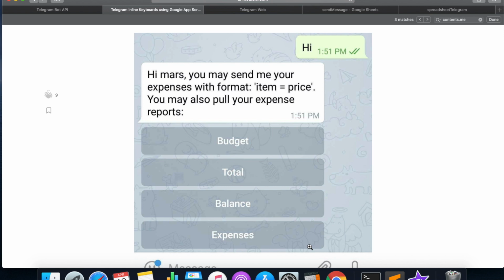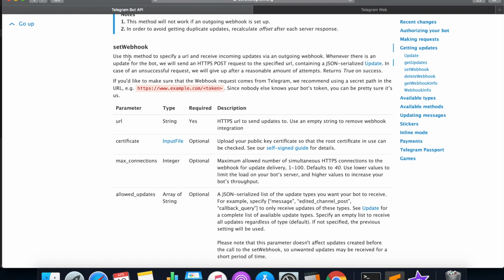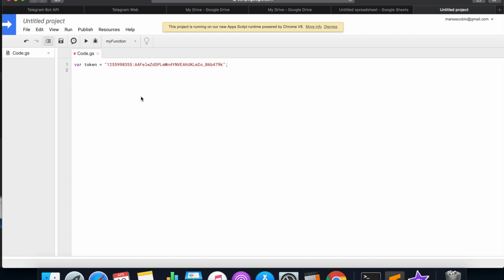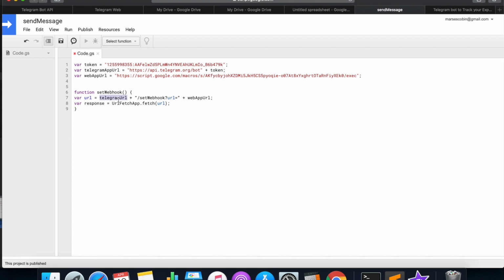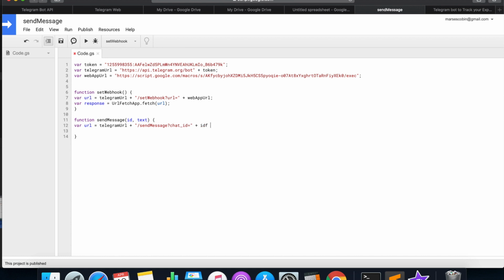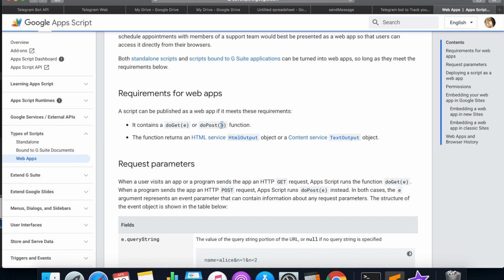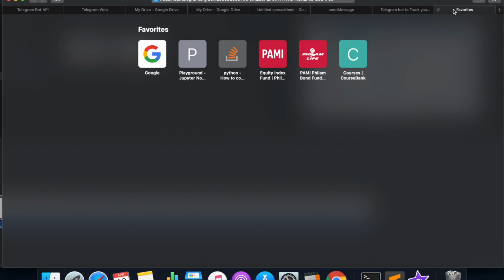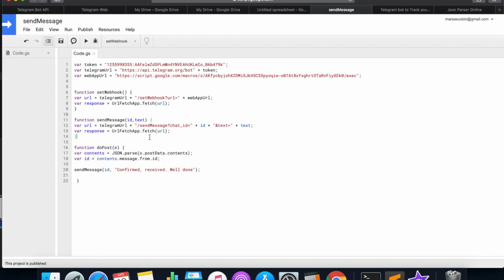How to create a Telegram Bot that interacts with a spreadsheet (Part 1 of 3)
EDIT: I wrote a new Medium post detailing how this works
Part 1: Creating a telegram bot
Part 2: Getting our bot to place values inside a cell in a Spreadsheet and getting the sheet to send back values to our bot when we send in some key words
Part 3: Creating inline keyboard inside our bot so we won't need to send in keywords but instead, just press buttons

Mainly dedicate this tutorial to everyone who's been reaching out to me about my Medium post. I hope this helps! And if there are technical concepts in this video that you think you can explain better to your fellow viewers, please share in the comments. It would be much appreciated :)

P.S- Thanks to Wim for the foundational tutorial on Telegram Inline Keyboards. You may check it out for extra resources